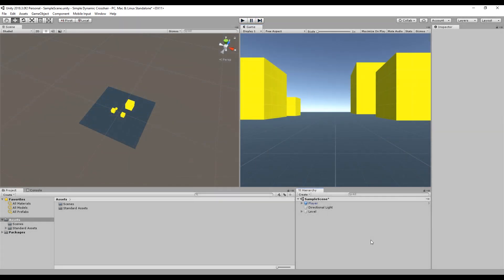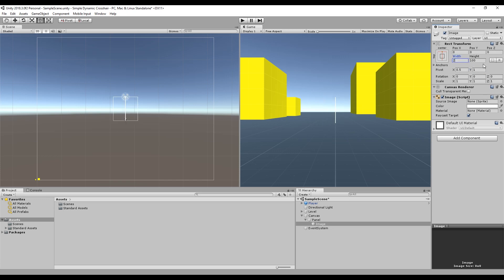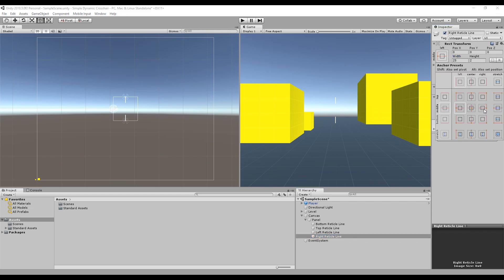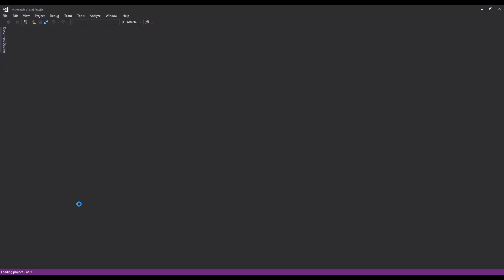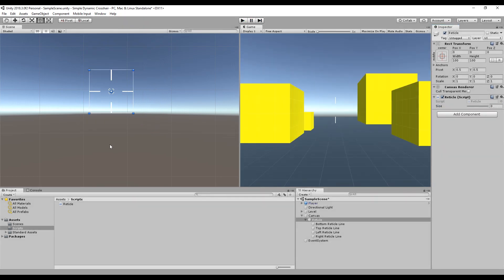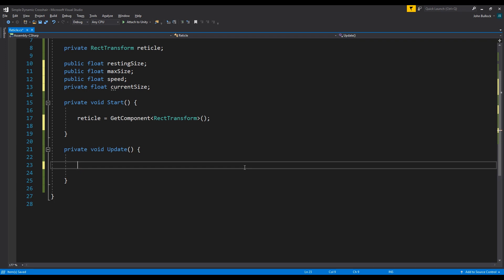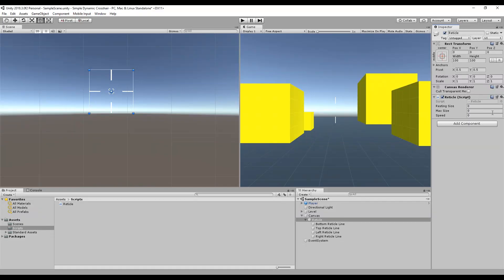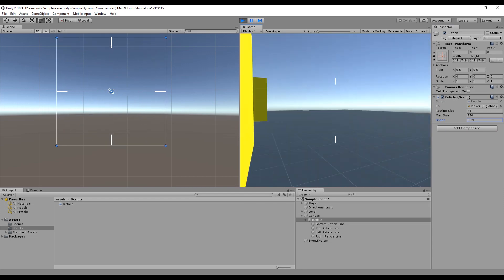How to Create a Simple Dynamic Crosshair (Unity3D, C#, Game Design)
Nice quick tutorial on how to make a simple dynamic crosshair for your Unity game using no external assets (for the crosshair). Code is written in C#, and if you can't be fussed with following along and writing out the code, you can get the script below. Mwah.

SOCIAL STUFF!